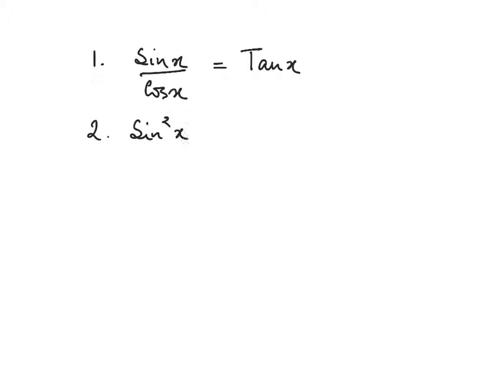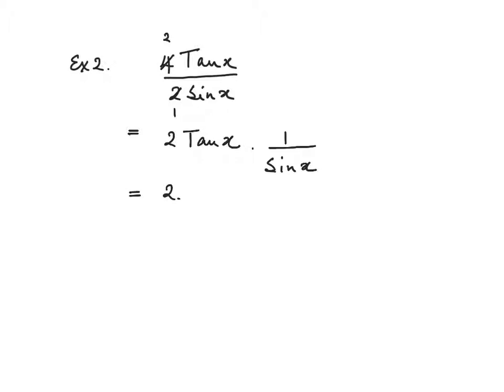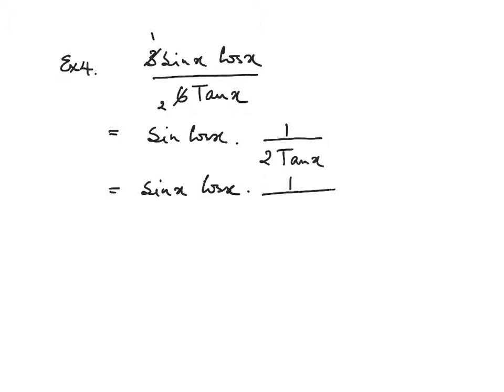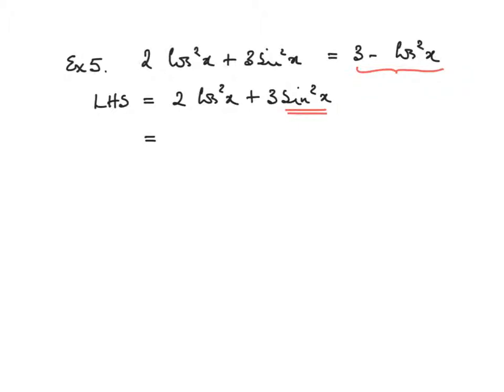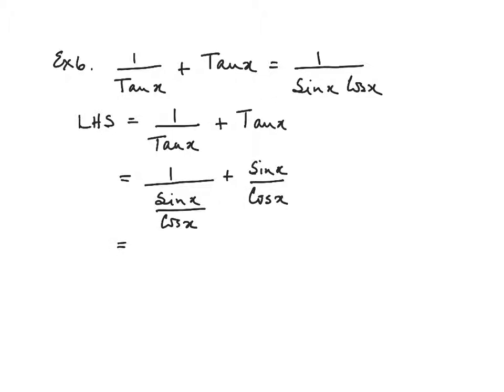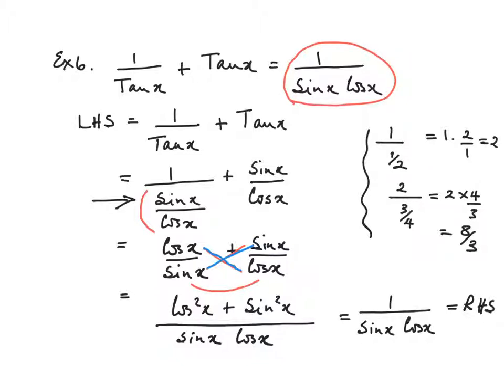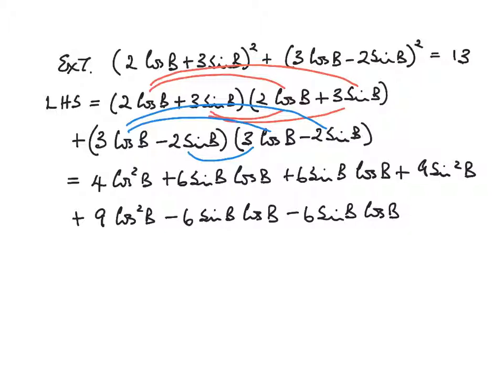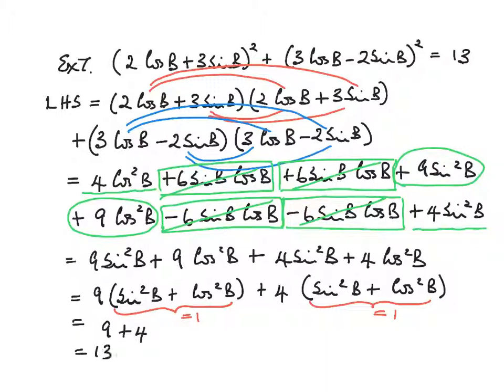S4 Trigonometry - Trig. Identities